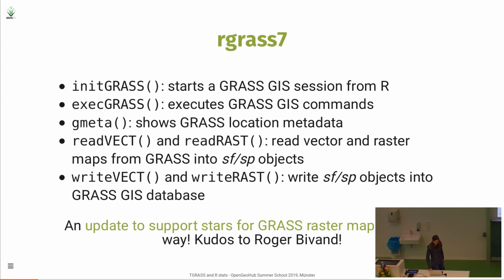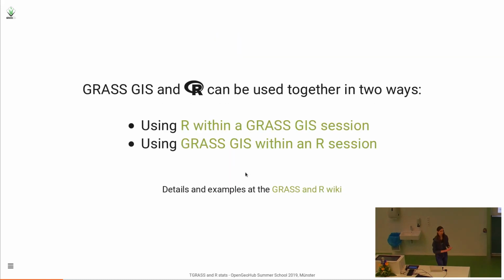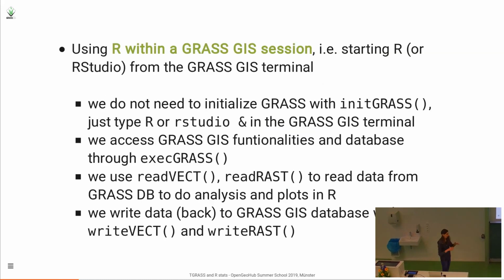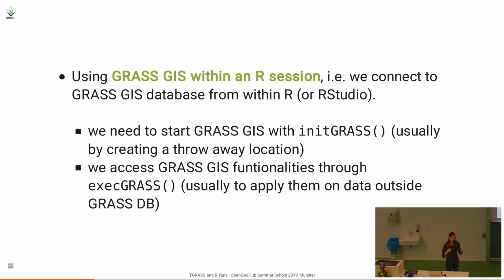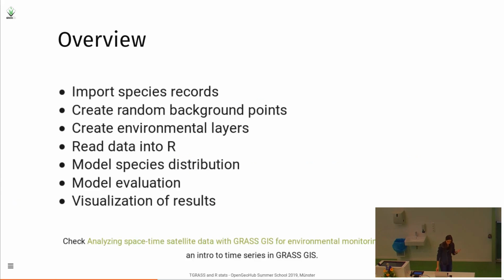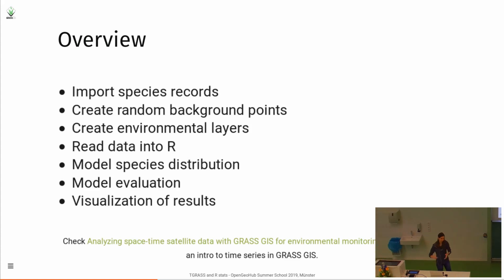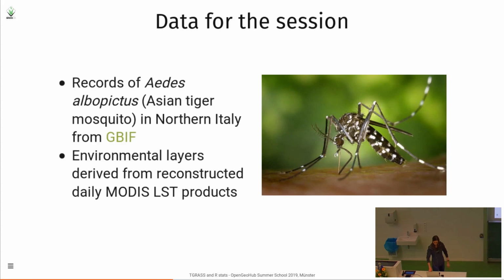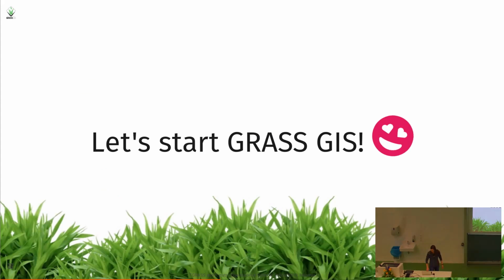Veronica Andreo: Plenary - 05.09.2019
In this tutorial we will use a time series of monthly MODIS LST data to go through the creation of time series (stds) and registration of maps, perform different temporal algebra operations, aggregation, estimate anomalies and obtain zonal statistics for time series while exploring how to characterize Surface Urban Heat Islands (SUHI). All along the session, we'll see different visualization options available in GRASS GIS.

Required software:
* GRASS GIS 7.6.1 (stable version).

General info about GRASS for time series analysis
GRASS GIS is a general purpose Free and Open Source geographic information system (GIS) that offers raster, 3D raster and vector data processing support. Since 2015, GRASS GIS has also oficially incorporated a powerful support for time series (TGRASS). Through this, GRASS GIS became the first open source temporal GIS with comprehensive spatio-temporal analysis, processing and visualization capabilities. This functionality makes it easy to manage, analyse and visualize for example climatic data, vegetation index time series, harvest data or landuse changes over time. Time series are handled through new data types called space time data sets (stds) which are used as input in TGRASS modules. In this way, TGRASS simplifies the processing and analysis of large time series of hundreds of thousands of maps. For example, users can aggregate a daily time series into a monthly time series in just one line; get the date per year in which a certain value is reached; select maps from a time series in time periods in which a different time series reaches a maximum value, perform different temporal as well as spatial operations among time series, and so much more.